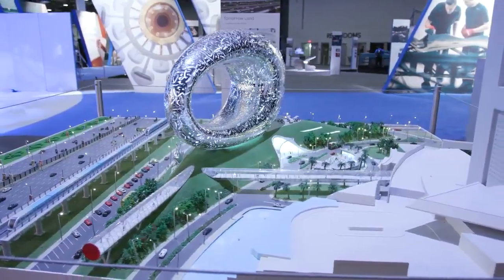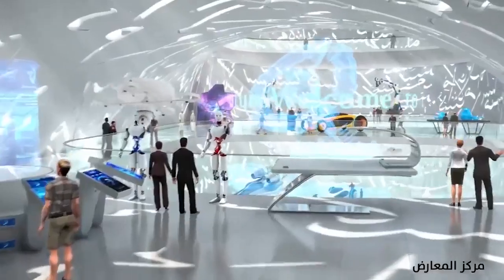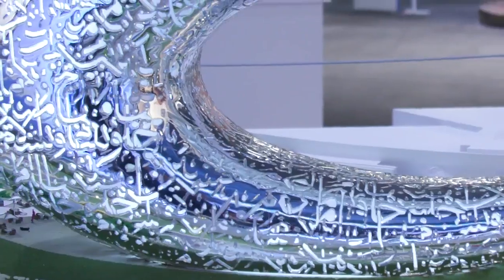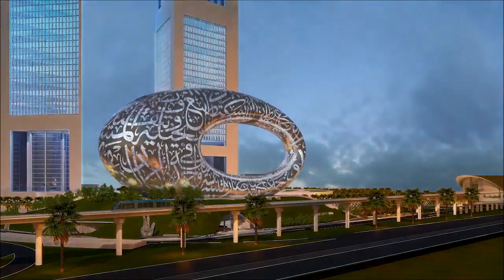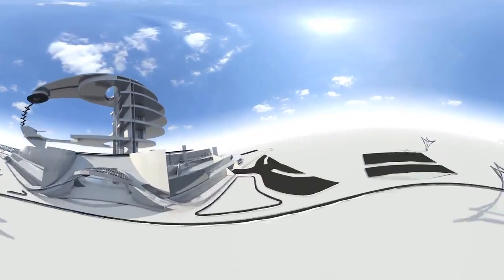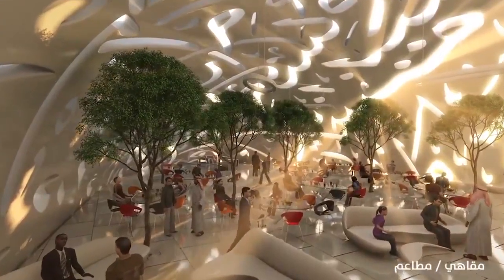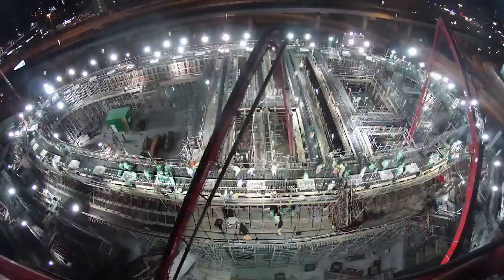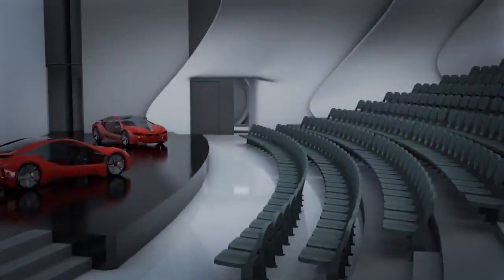Dubai's Museum of the Future | AUTODESK | Visualization and 3D modeling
The incredible Museum of the future, scheduled to open in Dubai in 2019, showcases how BIM, visualization and 3D modeling technology are pushing the boundaries of building design and construction. 🏛️ AU2017